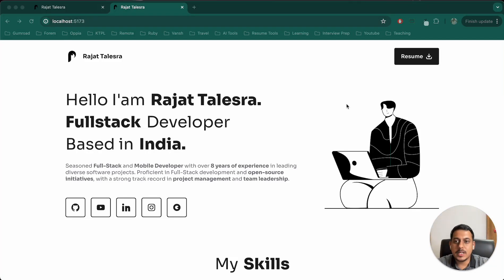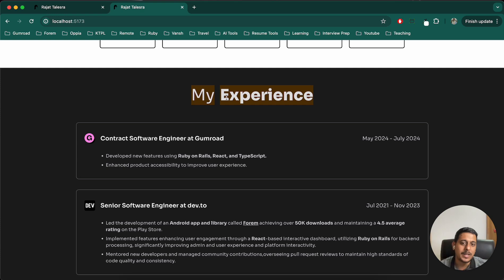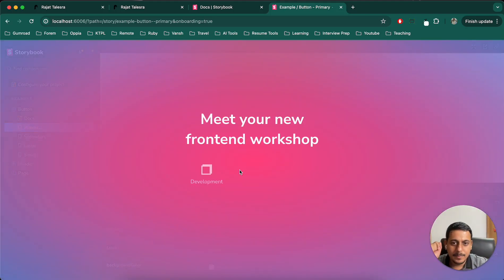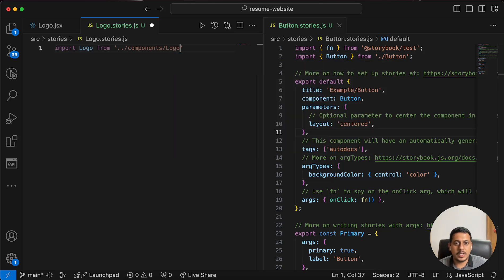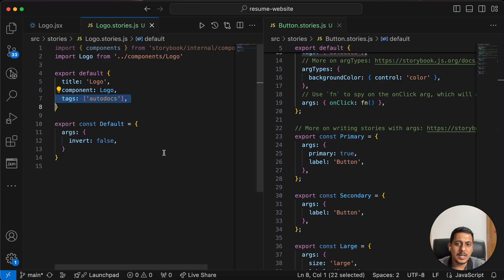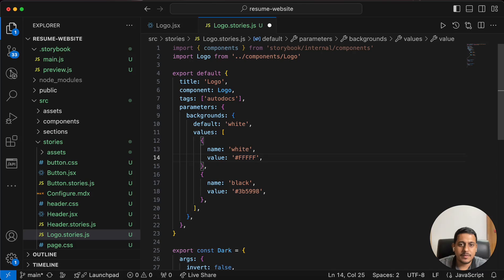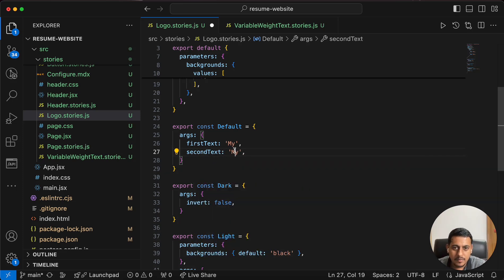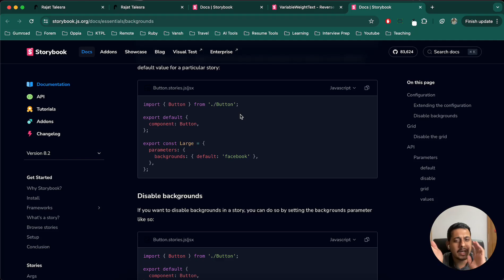StoryBook in React [Beginner Tutorial]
Storybook is a frontend workshop for building UI components and pages in isolation. Thousands of teams use it for UI development, testing, and documentation. It's open source and free.

If you have any questions follow one of these steps:
3.